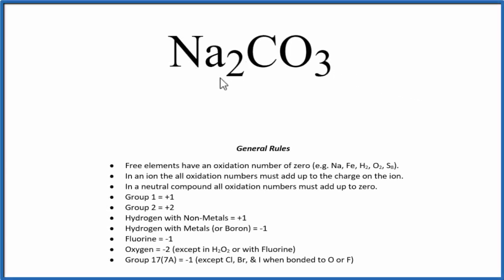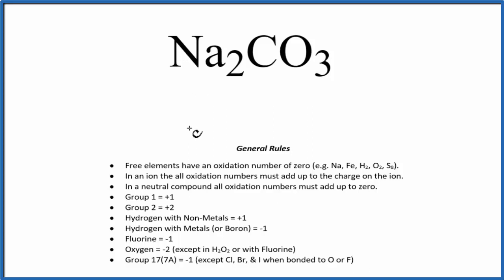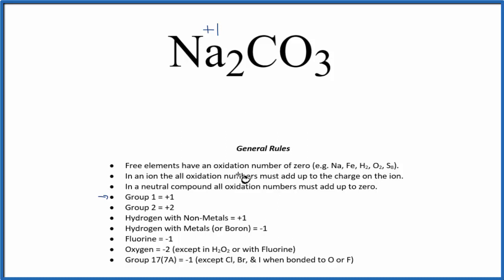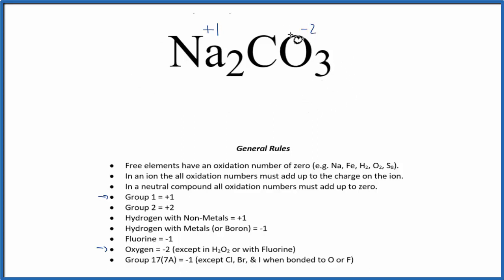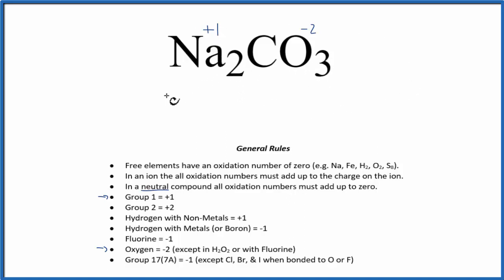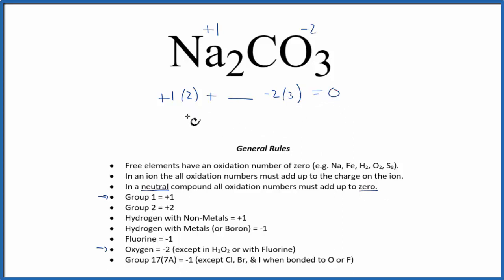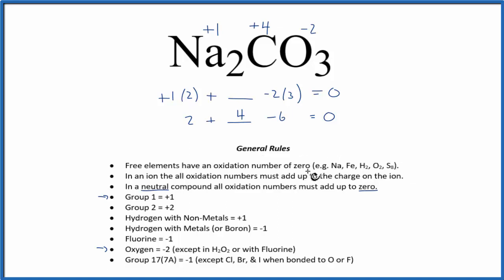How to find the Oxidation Number for C in Na2CO3 (Sodium carbonate)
To find the correct oxidation state of C in Na2CO3 (Sodium carbonate), and each element in the compound, we use a few rules and some simple math.

First, since the Na2CO3 doesn’t have an overall charge (like NO3- or H3O+) we could say that the total of the oxidation numbers for Na2CO3 will be zero since it is a neutral compound.

Here it is bonded to element symbol so the oxidation number on Oxygen is -2. Using this information we can figure out the oxidation number for the element C in Na2CO3.